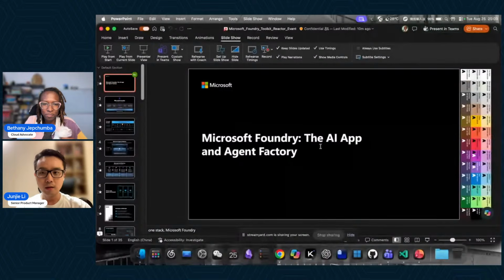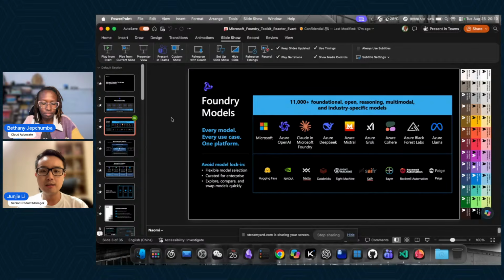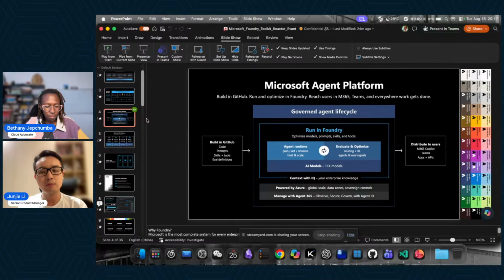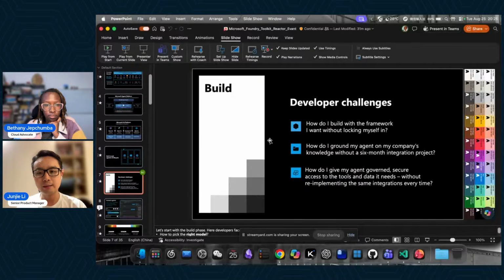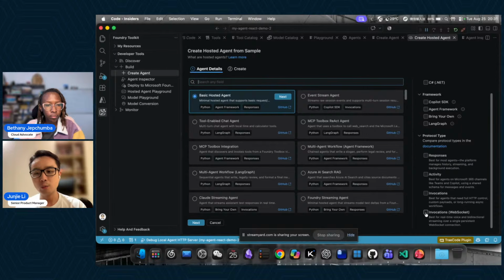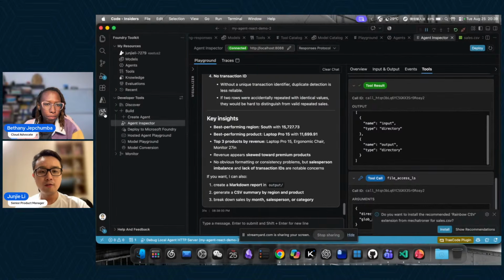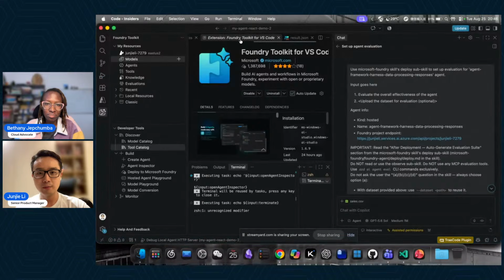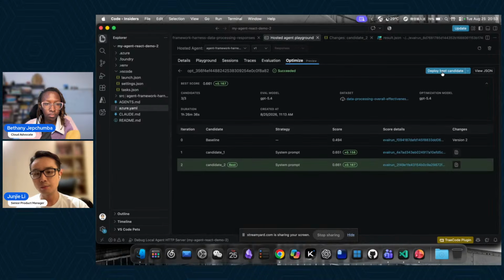What Is Microsoft Foundry Toolkit for VS Code? What’s New and How to Get Started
Explore the Microsoft Foundry Toolkit for VS Code and how it streamlines the development lifecycle for Microsoft Foundry hosted agents. Learn what the toolkit adds to your VS Code workflow, from agent scaffolding and model configuration to local debugging with Agent Inspector and deployment to Microsoft Foundry Agent Service. In addition, see the latest capabilities and experience improvements. Learnings: What Microsoft Foundry Toolkit for VS Code is and how it works. What’s new in the VS Code agent-development experience How to scaffold, configure, and run hosted agents locally.

📌 This event is part of a series.

0:00:00 Introduction and Welcome
0:00:37 Housekeeping and Code of Conduct
0:01:18 Speaker Introductions
0:02:51 What is Microsoft Foundry?
0:09:24 Exploring Foundry Models
0:13:28 Using Foundry Toolkit for VS Code
0:17:16 The Foundry Agent Platform
0:19:46 Understanding Microsoft IQ Layers
0:22:46 Building an AI Agent: End-to-End Workflow
0:28:43 Creating Agents with Custom Code
0:34:41 Using the Agent Inspector for Local Debugging
0:46:25 Observability and Evaluation
0:51:24 Optimizing Agents with Foundry Skills
0:54:27 Q&A Session and Wrap-up

[eventID:27522]